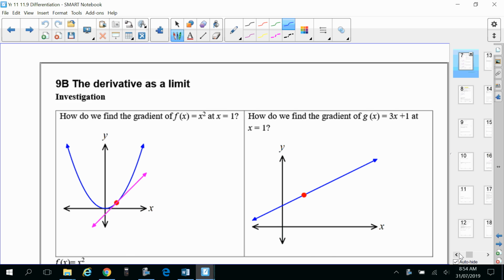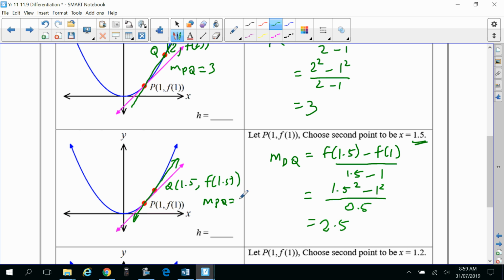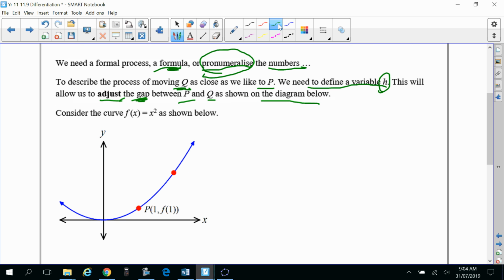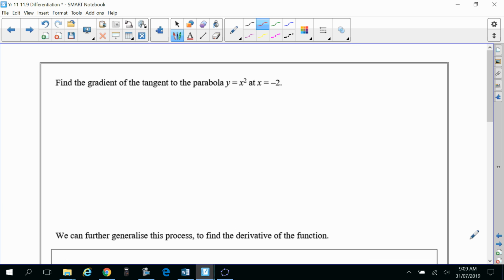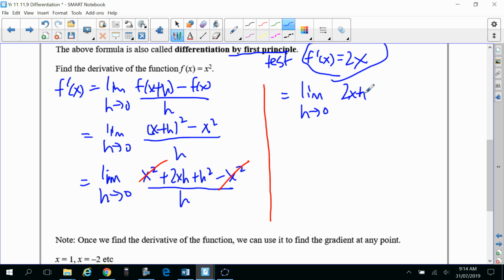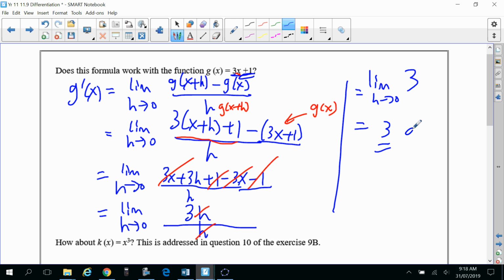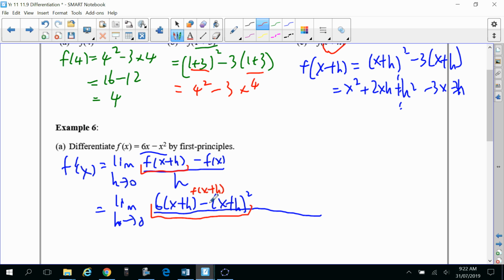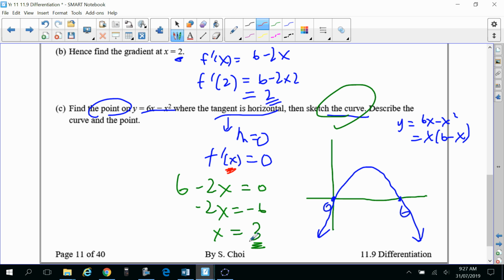Yr 11 Ex 9B The derivative as a limit